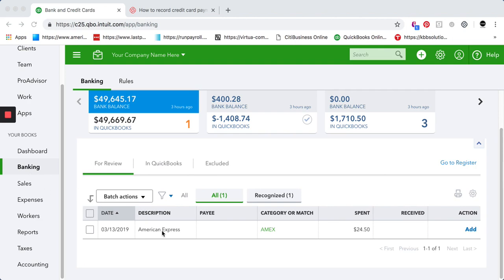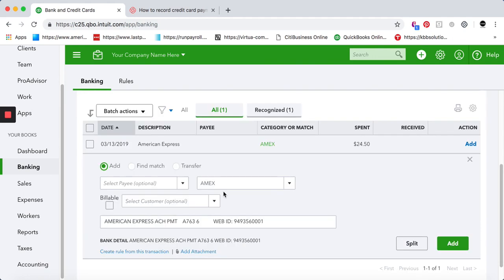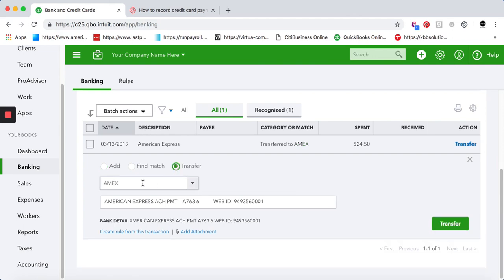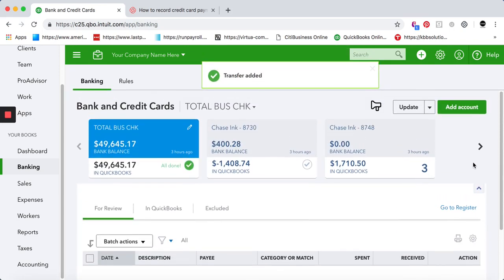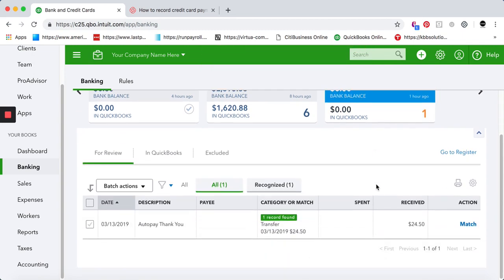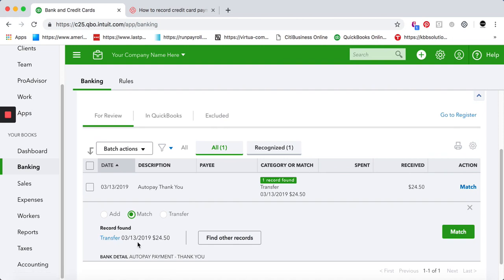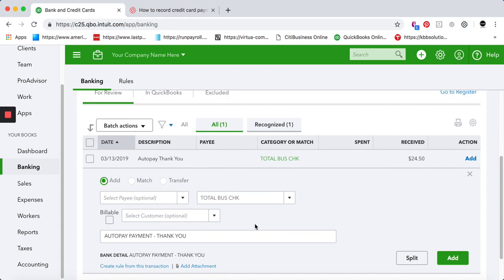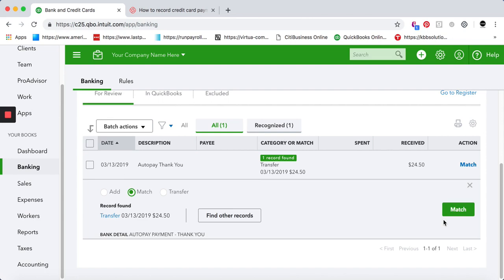How to record credit card payments in QBO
The most common mistake is a duplicate transaction when credit card payment is recorded. Remember to always use "transfer" when recording payment and to always match the transaction on the other side.